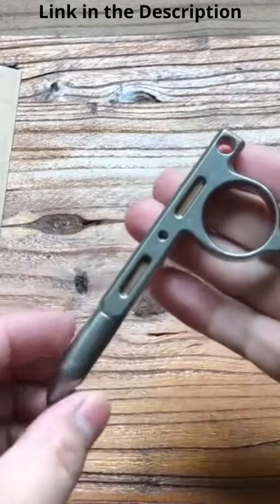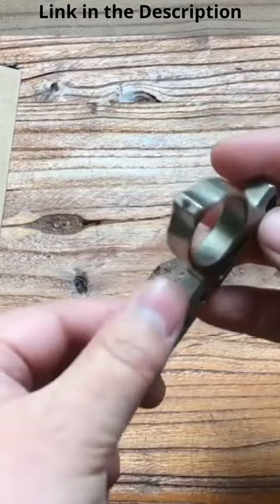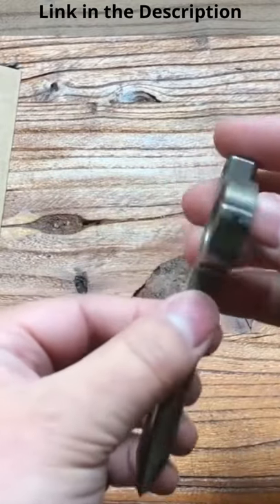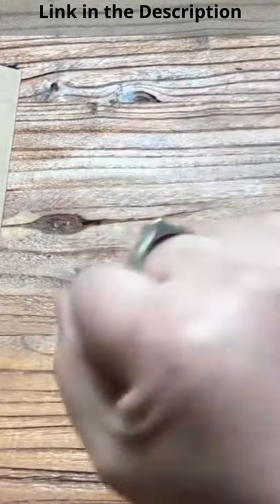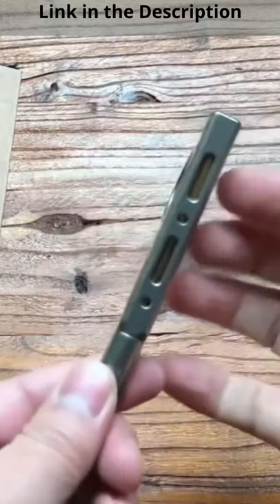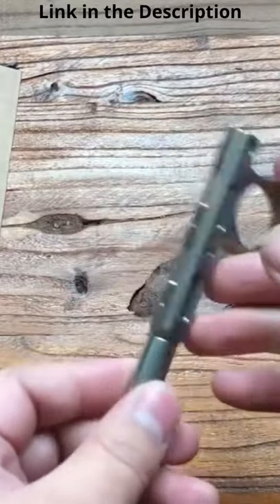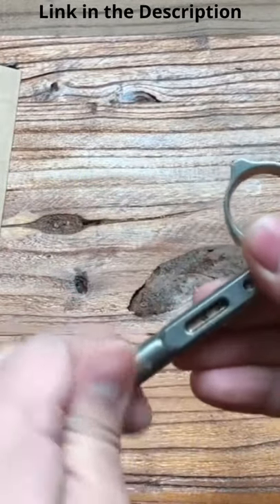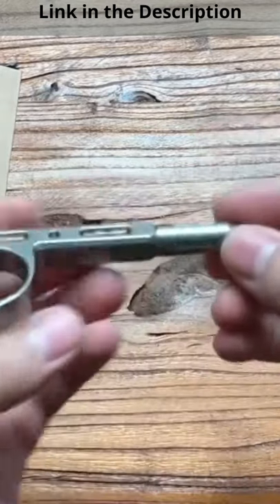TPX20 Tactical Pen Mecarmy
TC Titanium alloy shell, permanent color, corrosion and scratch resistant finish.
Dual Tungsten for self defense, skull pendant included. removable cap. fisher space pen refill included
keyring attachment point allows to be clipped to a bag or key
Elegant appearance, designed for everyday use.